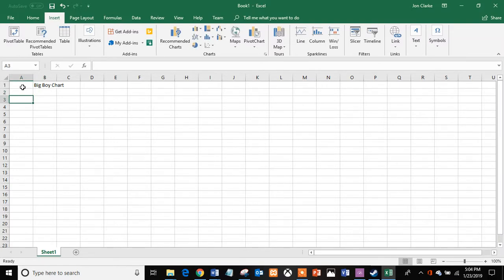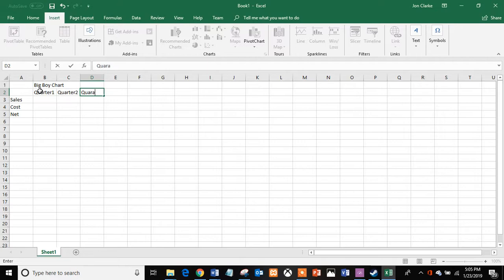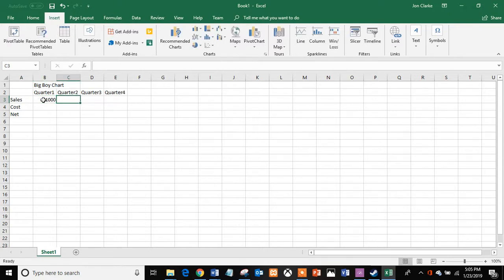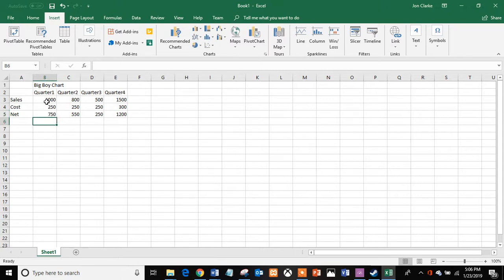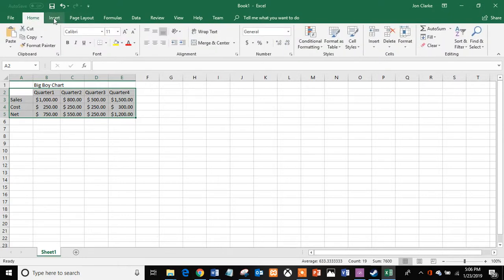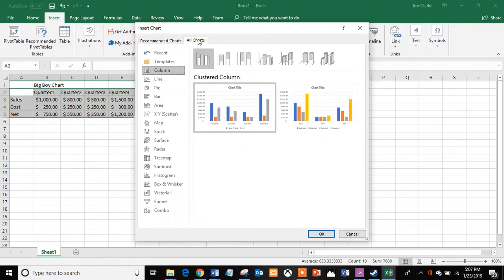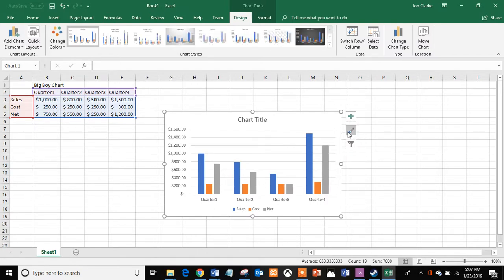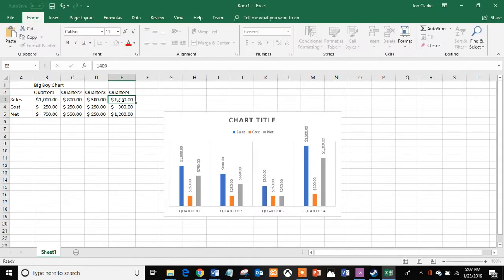Excel Charts TTBJ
Quick and Easy way to make a chart in Excel.